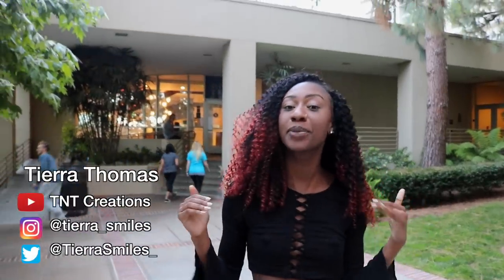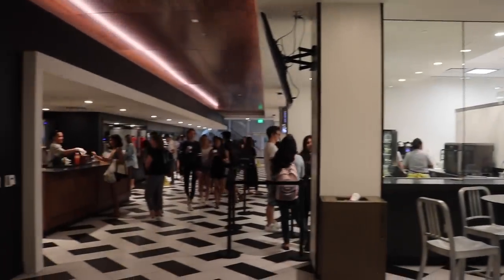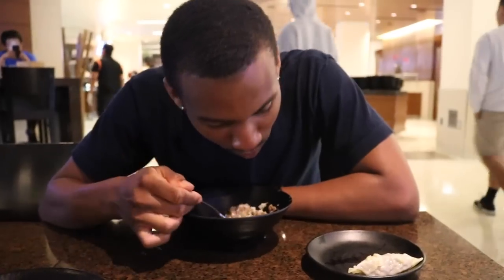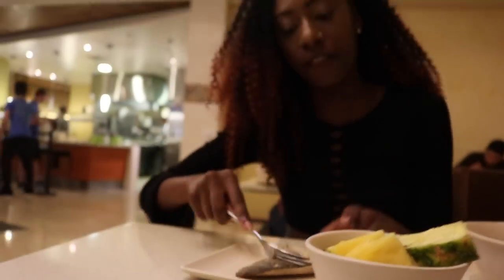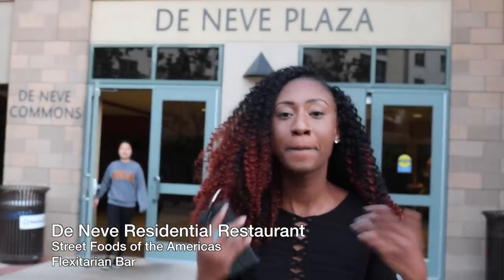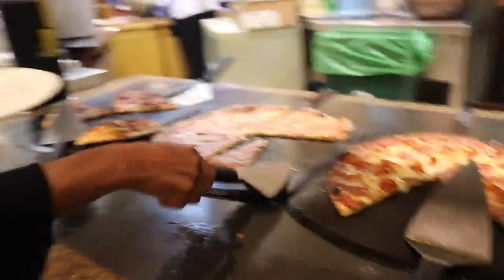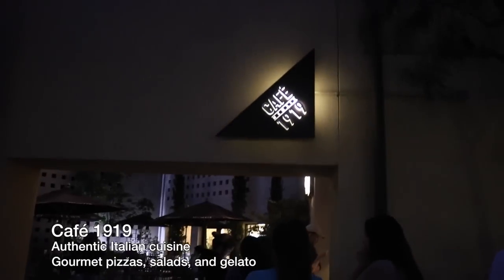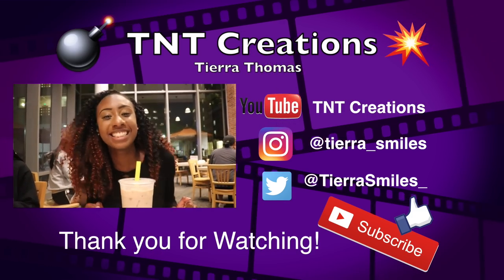UCLA Dining Hall Tour | Residential Eateries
Please enjoy this tour of UCLA's extraordinary Dining Halls and other eateries on campus. The tour is as followed:
Hedrick Study
Feast at Reiber
Bruin Plate
De Neve
Covel
Bruin Cafe
Cafe 1919
Rendevous